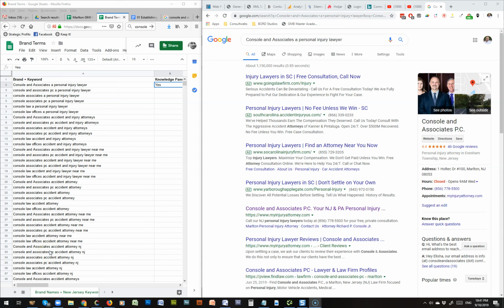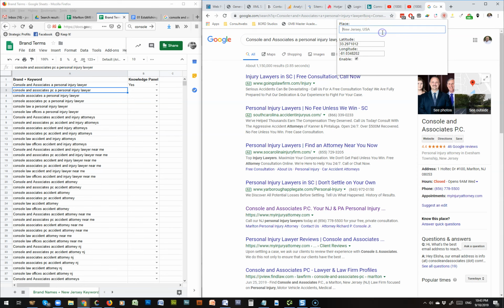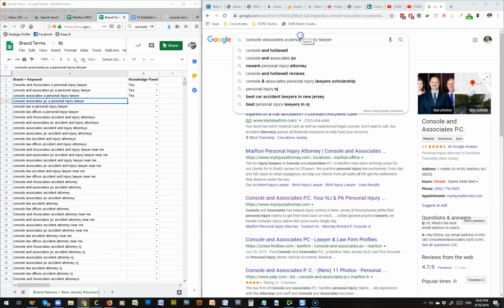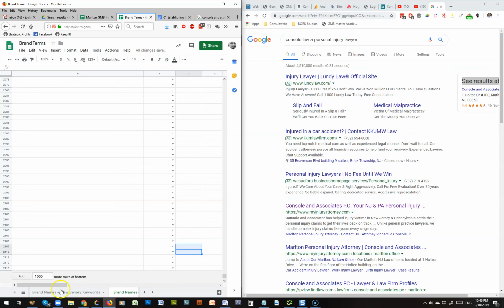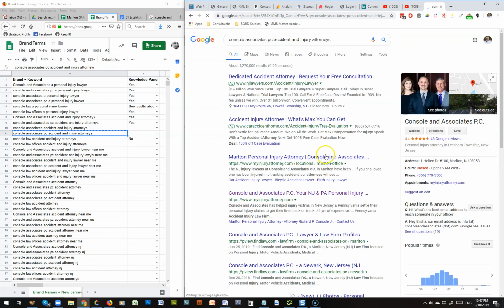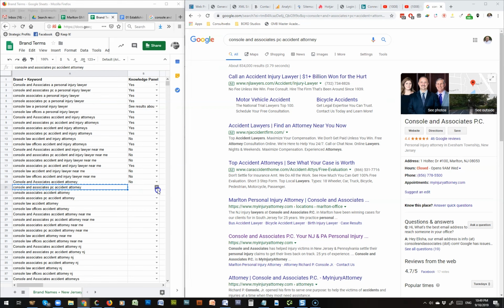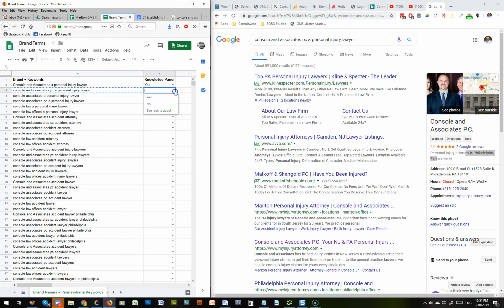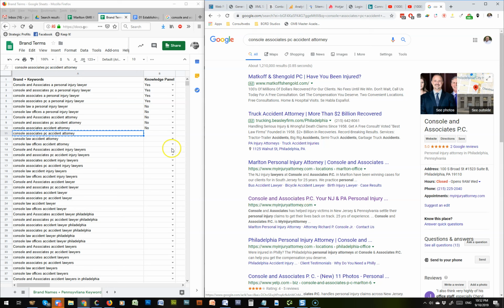Establishing Brand Terms